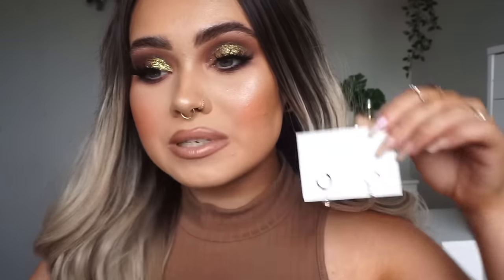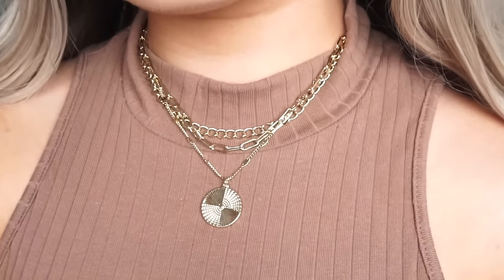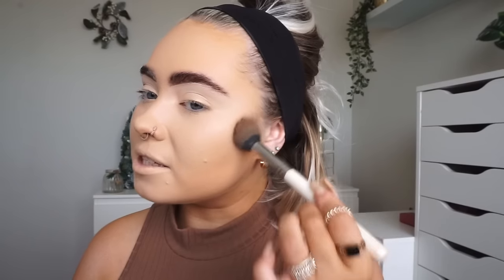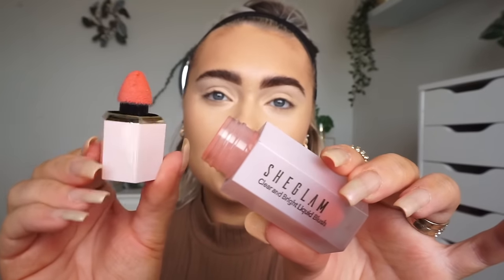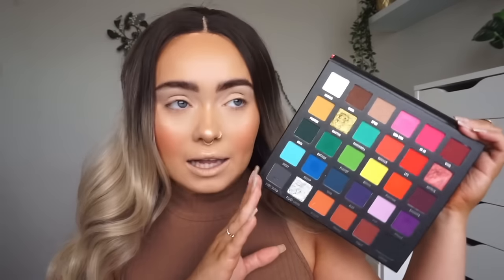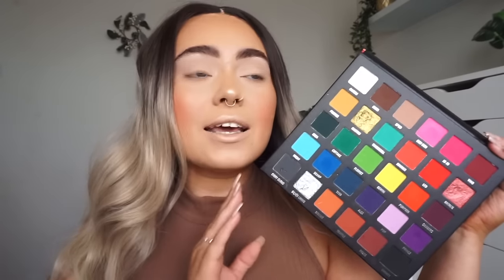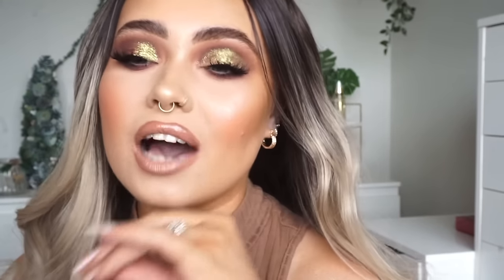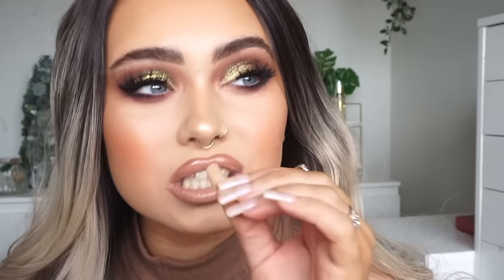FULL GLAM TRANSFORMATION | Makeup + Hair ✨ GRWM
Video Information

Thank you so much to Ana Luisa for Sponsoring the First Portion of this Video

Nars natural radiant longwear foundation
MY FAVE! LA Girl pro coverage HD foundation
Nars creamy concealer
Sol Body beauty / Colourpop cream bronzer
Primark Lipliner
Burberry matte velvet lip
Nyx gloss

E x

DEPOP - Flema